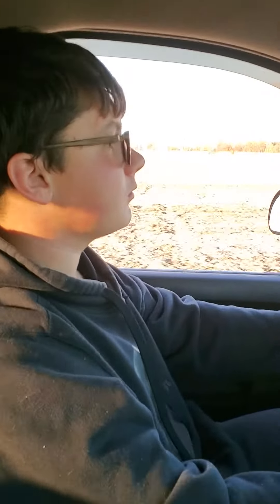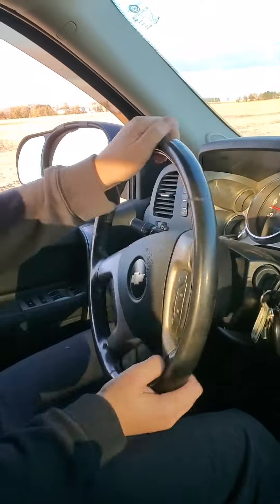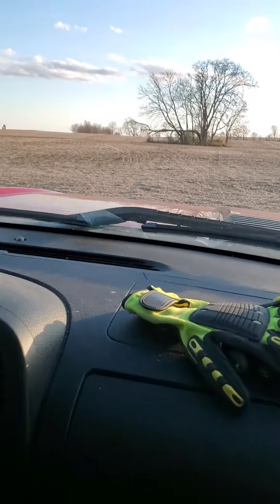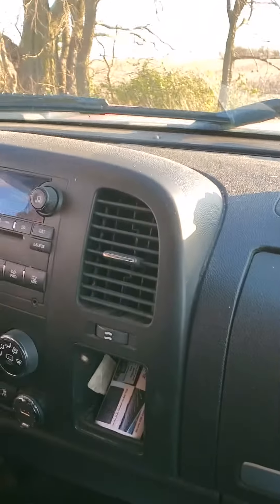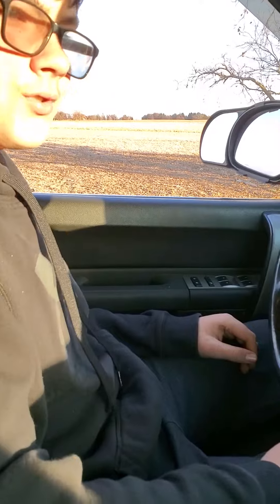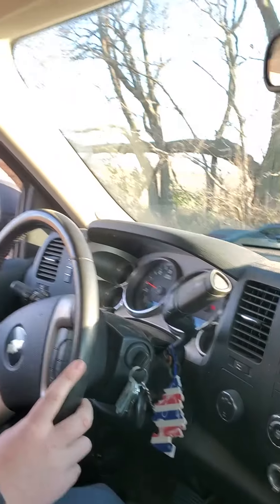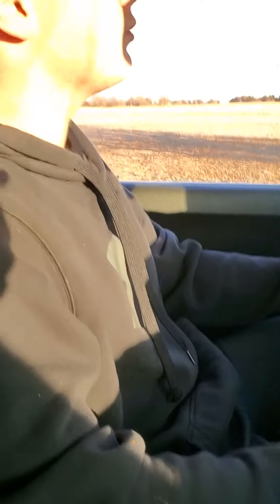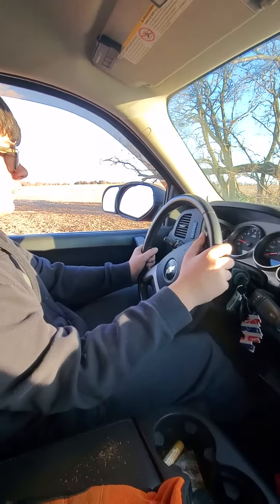Teaching the Boys to Drive(3)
Driving in the bean field at Bavis Farm. Schlapp Road Oswego